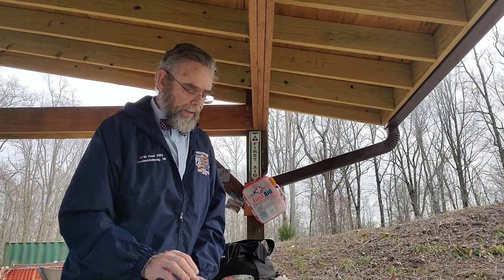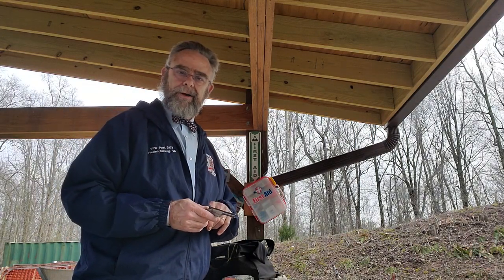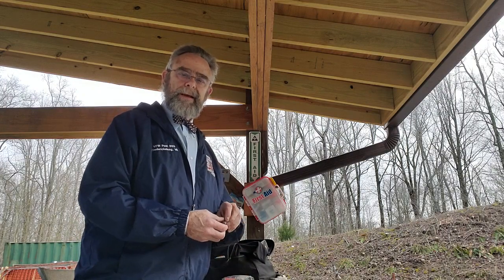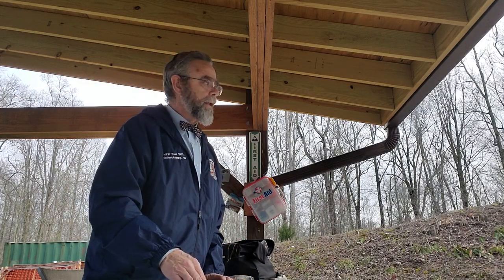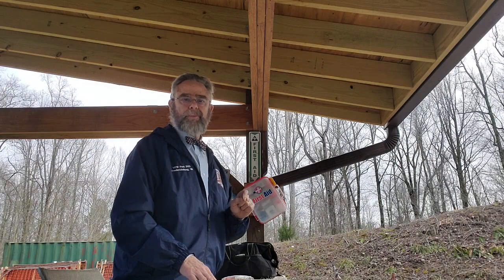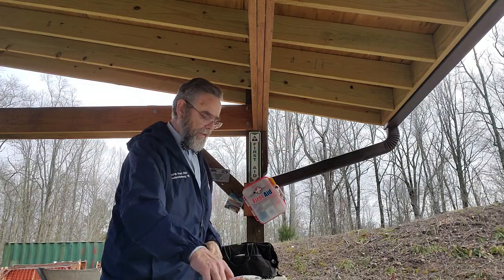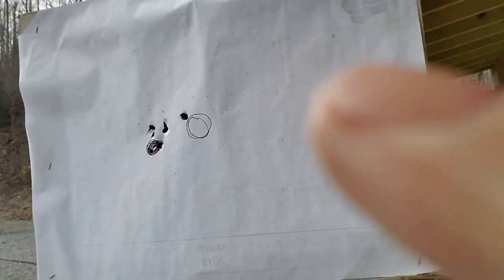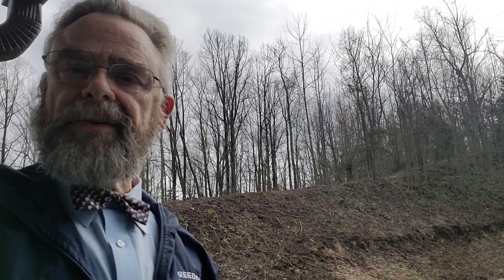Shooting the .30 rimfire Marlin pistol with 3D printed bullets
Testing the concept of 3D printed bullets for use in oddball calibers.